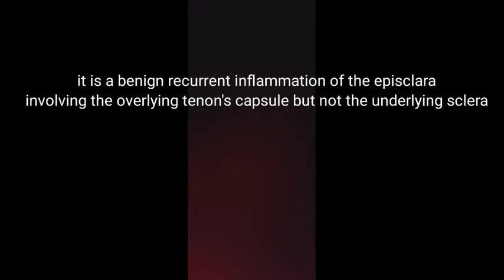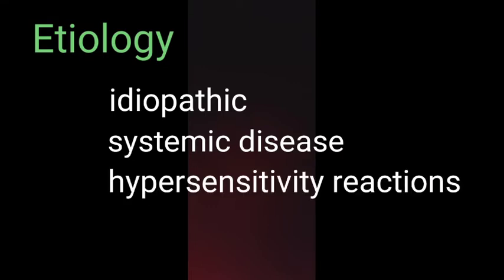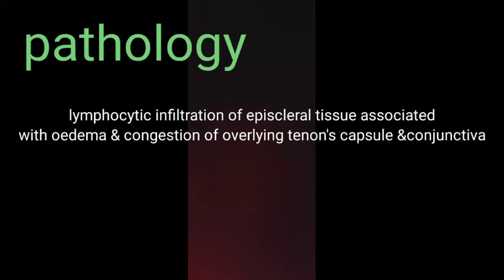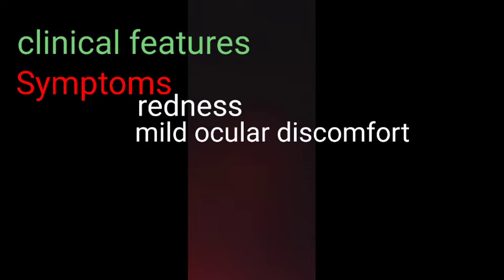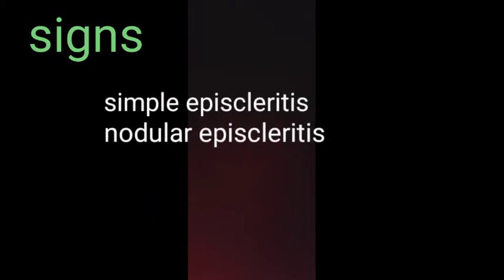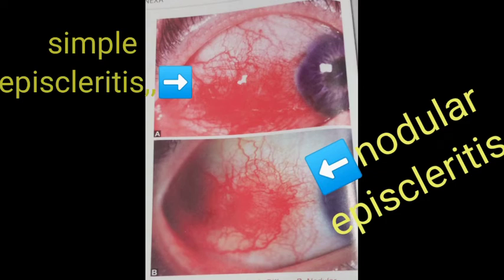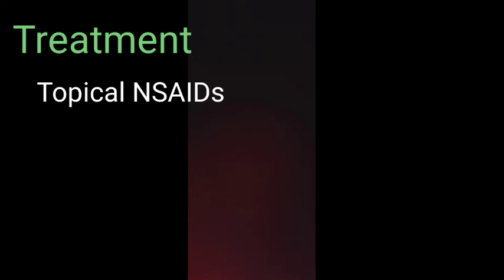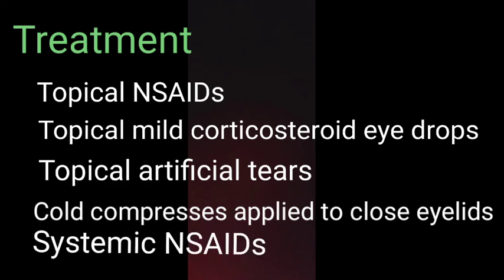episcleritis#opthalmology medical medicaltopics